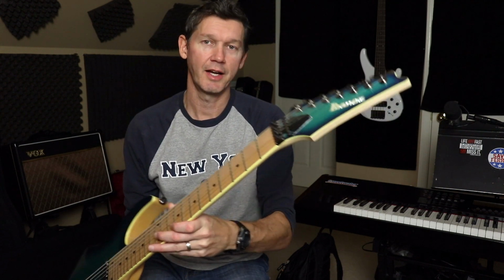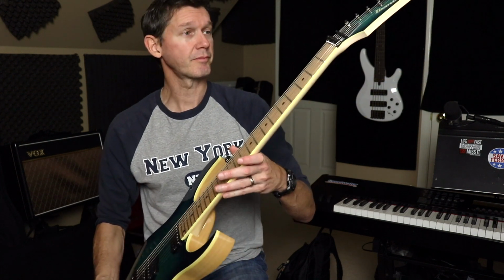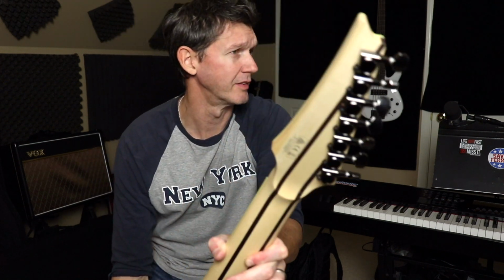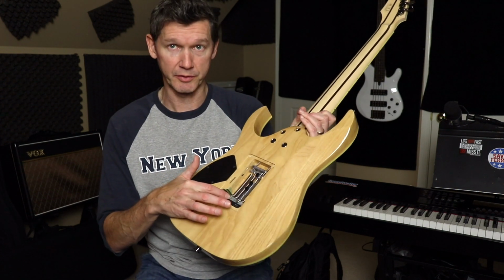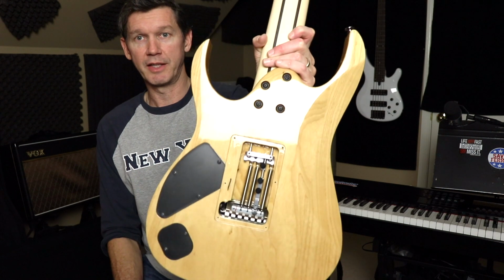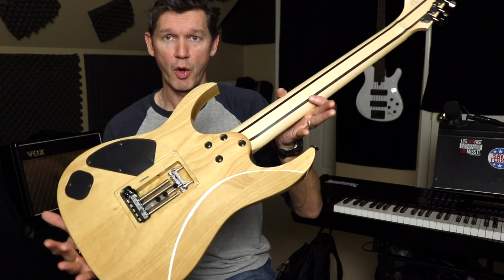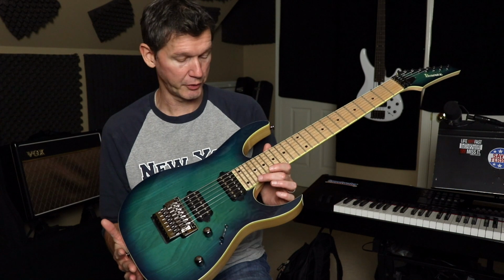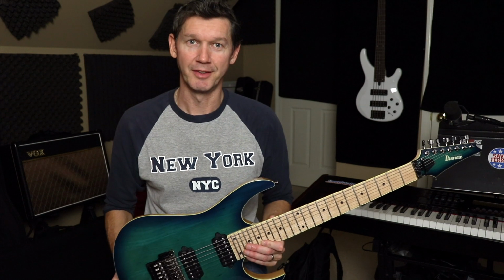Ibanez RG752 Prestige 7 String Jam/Review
Just a quick jam session and review of my Ibanez RG 7 string.